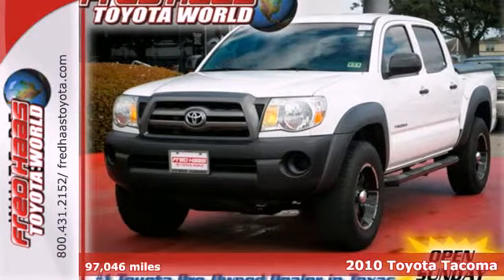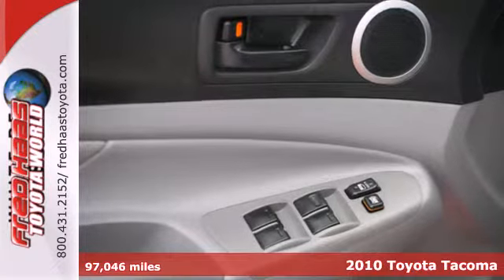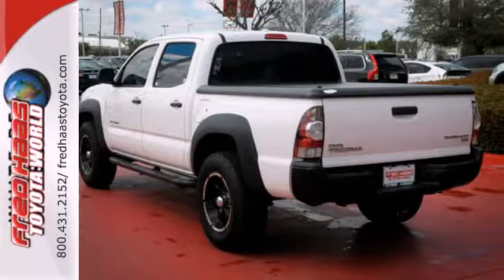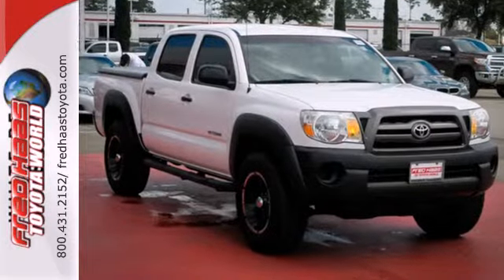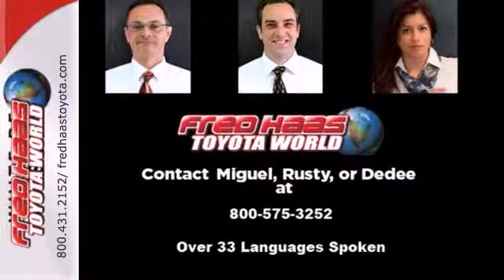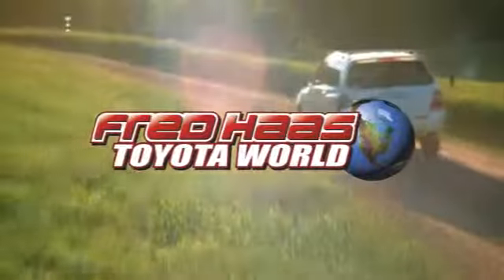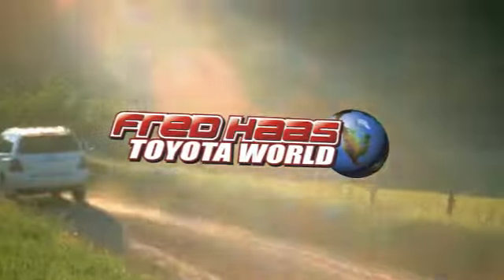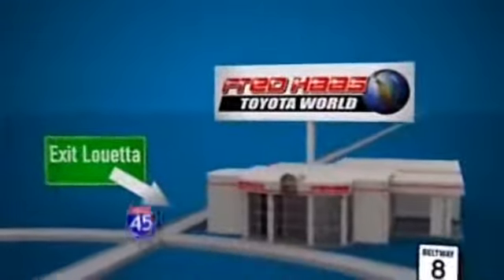2010 Toyota Tacoma Spring Houston, TX AM104394T - SOLD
Year: 2010
Make: Toyota
Model: Tacoma
Trim: Truck
Engine: 4.0L 24-valve V6 VVT-i
Transmission: 5-Speed A/T
Color: White
Interior: Gray
Mileage: 97046
Stock #: AM104394T

Address:
20400 I-45 North